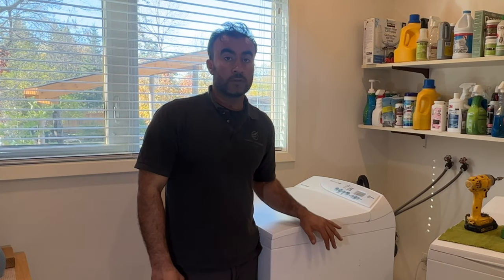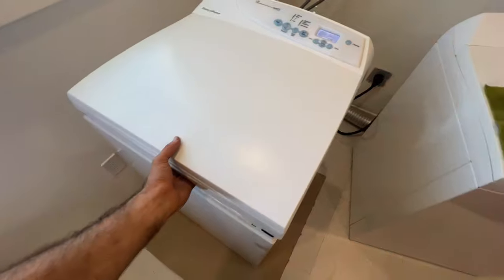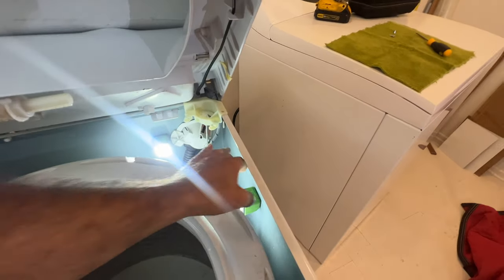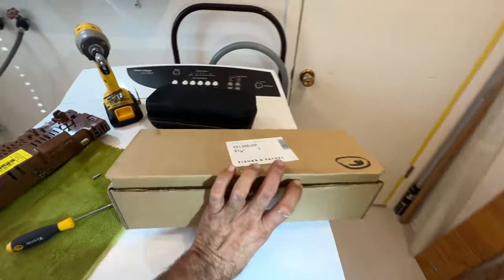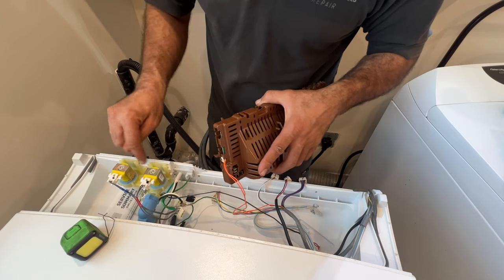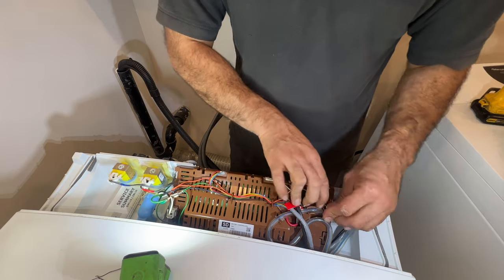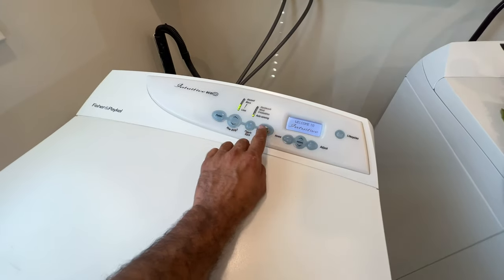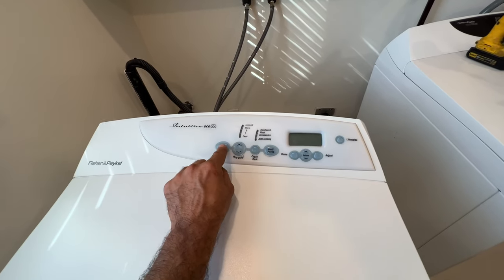How to fix Fisher Paykel , washer leaking water from the bottom